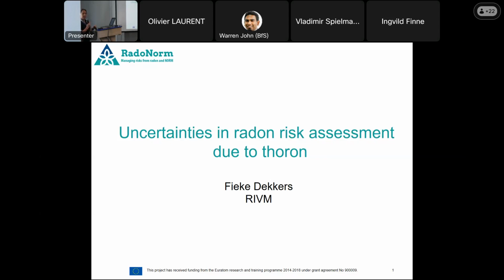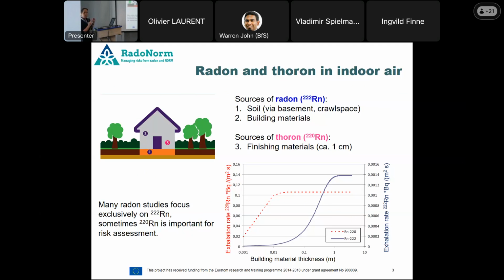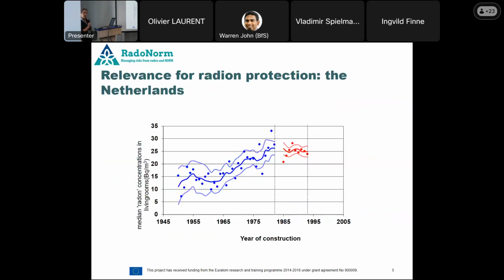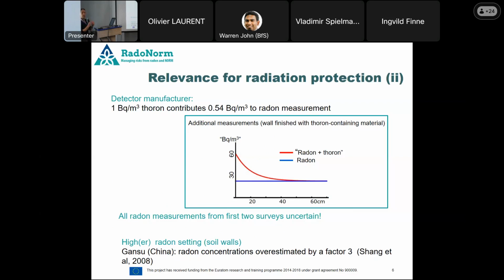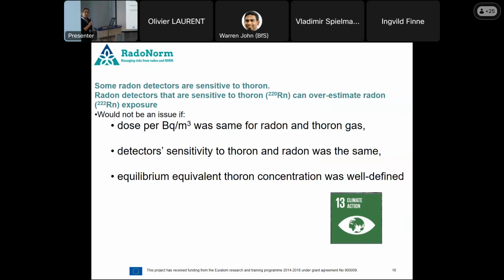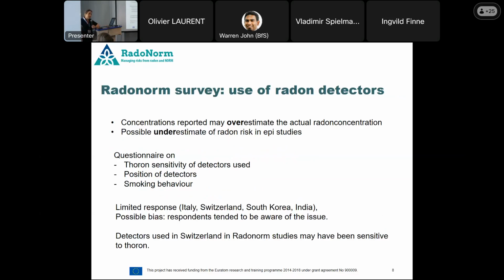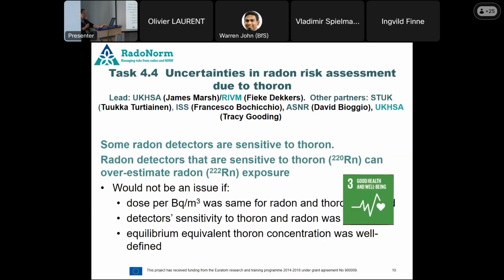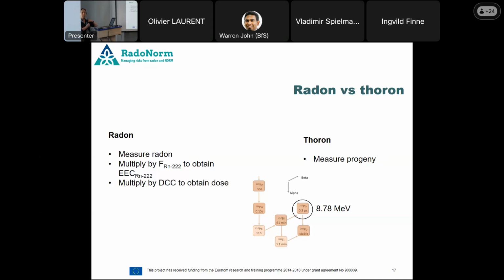8 Uncertainties in radon risk assessment due to thoron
Fieke Dekkers (RIVM)

Session 1: Health and Beating Cancer; Block 2
chair: Árpád Farkas (HUN-REN CER)